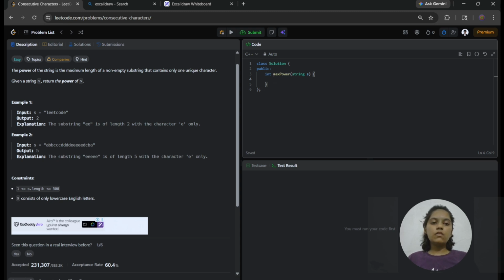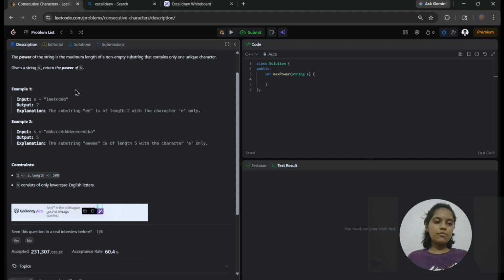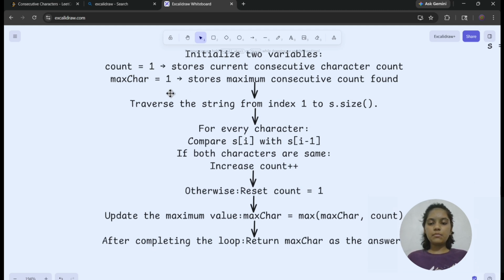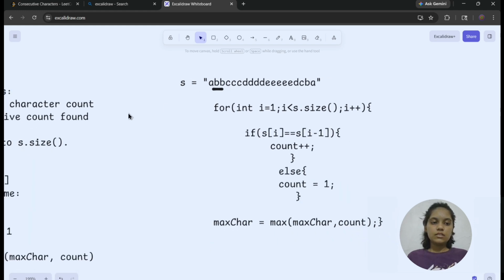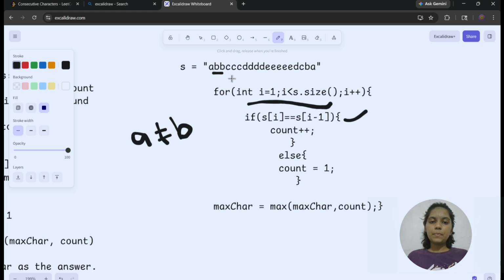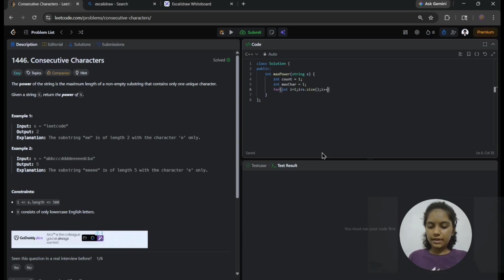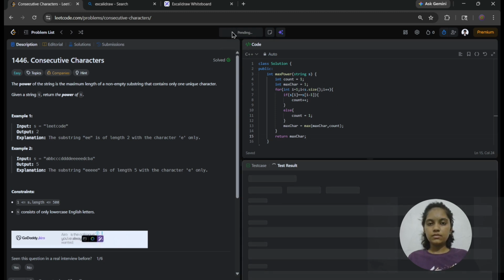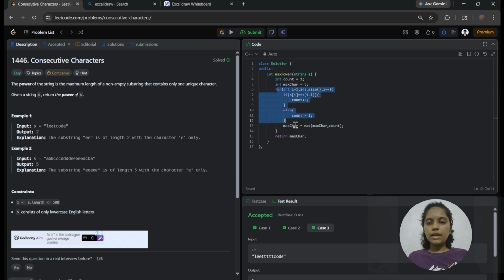LeetCode 1446 | Consecutive Characters | O(n) Time | O(1) Space | Easy Solution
Description:
Consecutive Characters is a beginner-friendly LeetCode problem that helps improve your understanding of string traversal, counting techniques, and pattern recognition.

You are given a string s. Return the length of the longest substring that contains only one unique character.

The power of the string is defined as the maximum length of a non-empty substring containing only one distinct character.

✅ Approach
The idea is simple and efficient:

Traverse the string from left to right
Maintain a count of the current consecutive character sequence
If the current character matches the previous character, increment the count
Otherwise, reset the count to 1
Continuously update the maximum count encountered
Return the maximum count after the traversal completes

This approach efficiently finds the longest sequence of consecutive identical characters in a single pass.

✅ Time Complexity
O(n) → We traverse the string only once
✅ Space Complexity
O(1) → Only a few variables are used regardless of input size

📝 Notes

Classic string traversal problem
Great for practicing counting and pattern detection
No extra data structures are required
Frequently asked in beginner coding interviews
Demonstrates how to track running counts efficiently
Helps build intuition for substring and sequence-related problems
An excellent example of an optimal O(n) time and O(1) space solution